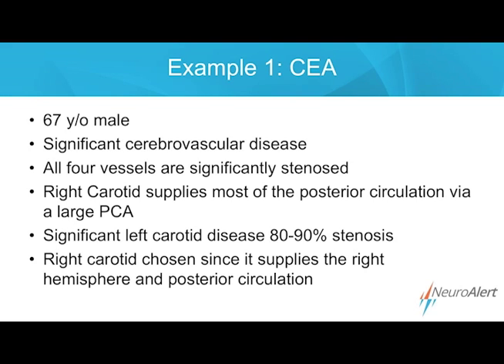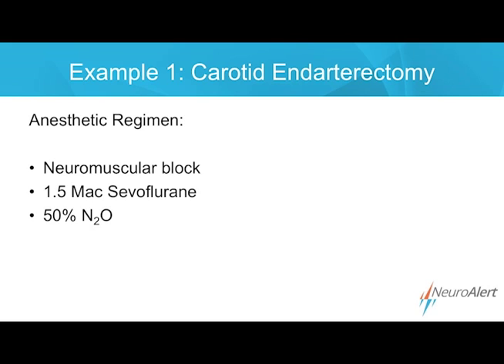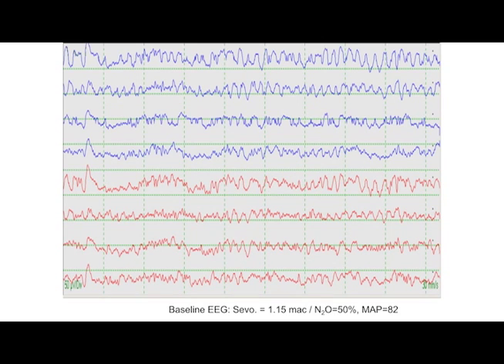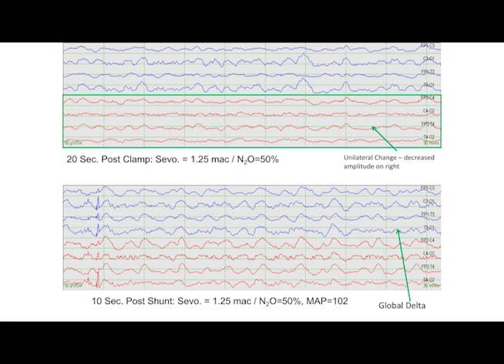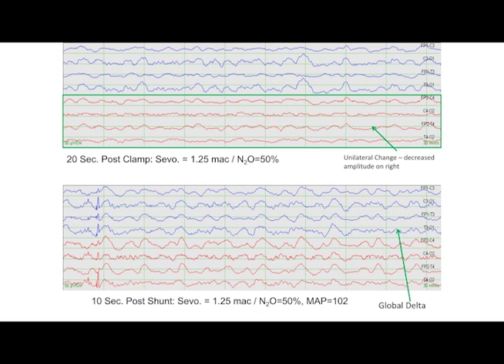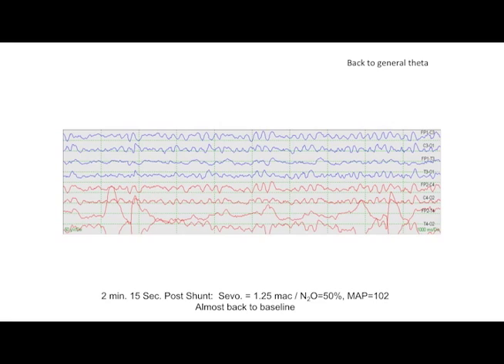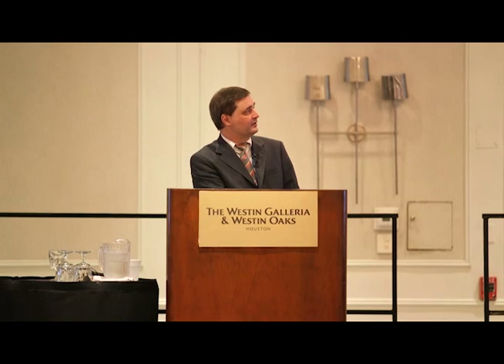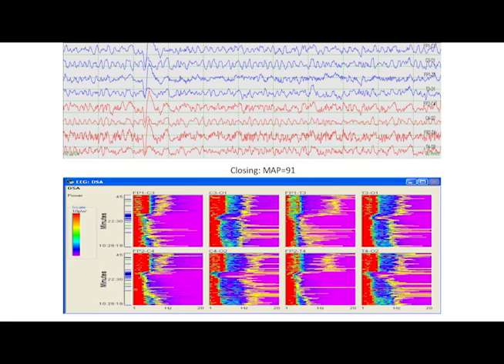Chris Martin Speaks at TxANA Part IV: Carotid Endarterectomy Case Study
In August, 2016, Neuro Alert exhibited at the TxANA Annual Convention & Trade Show. Here, Chris Martin, one of Neuro Alert's Senior Surgical Neurophysiologists, was asked to present "Introduction to Intraoperative Neurophysiology" and "Intraoperative Monitoring Applications and Considerations." In this six-part presentation, Martin walks us through the origins of Intraoperative Monitoring to present-day applications.